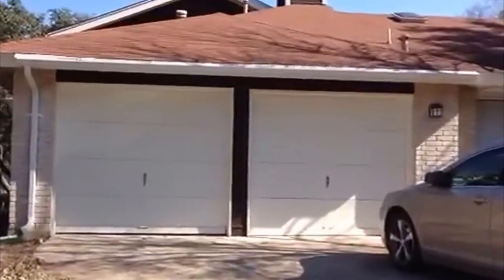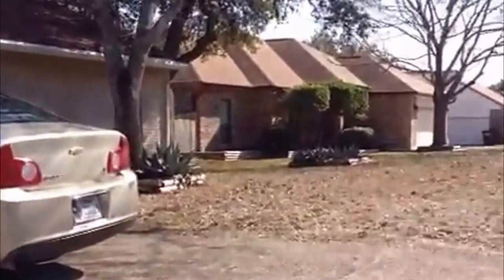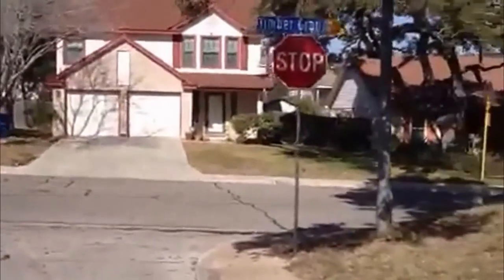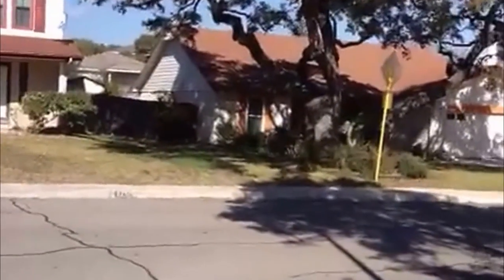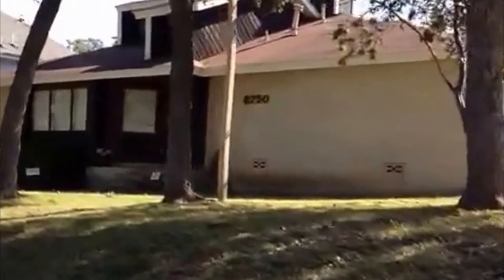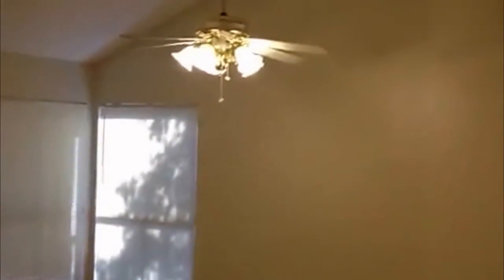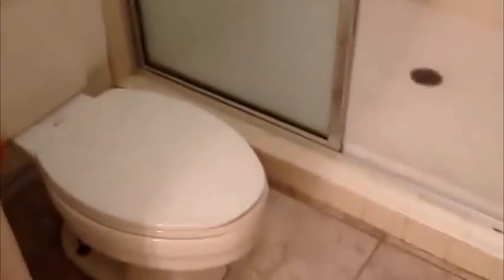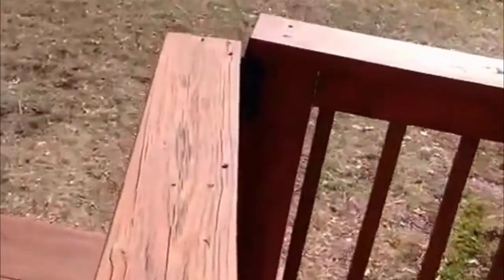"House for Rent in San Antonio" 3BR/2BA by "San Antonio Property Management"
There is no other "House for Rent in San Antonio" as lovely as 8250 Timber Grand, San Antonio, TX 78250! Brought to you by "San Antonio Property Management", this large and single story corner lot home features side entry garage, laminate and tile flooring, fireplace in family room, and awesome deck in the back which is great for summer BBQ. This house is located close to Lackland AFB, Sea World, and Medical Center with easy access to 1604, Hwy 151 and 1604. You will definitely love this!

7217 Bandera Rd, San Antonio, TX 78238, USA